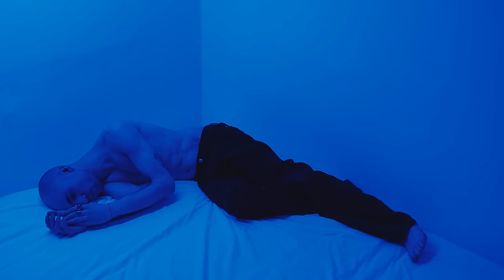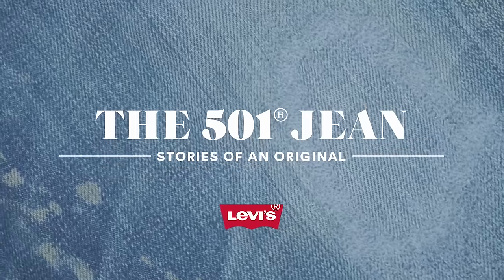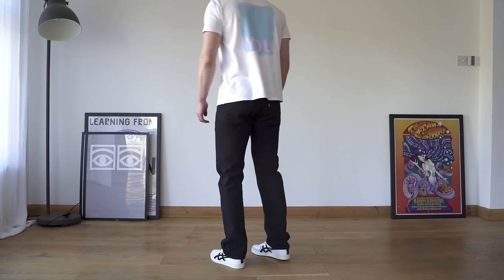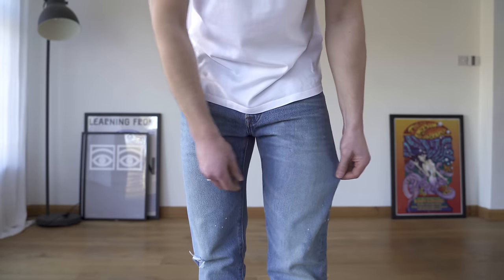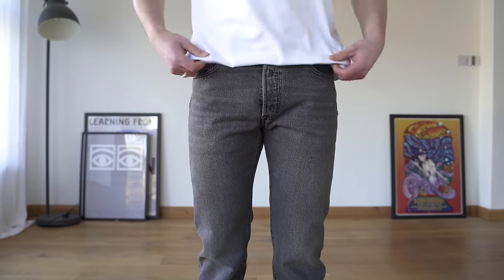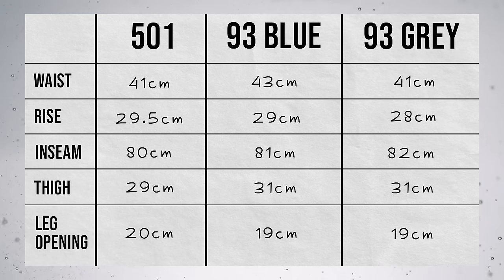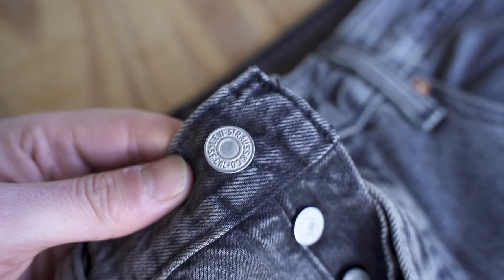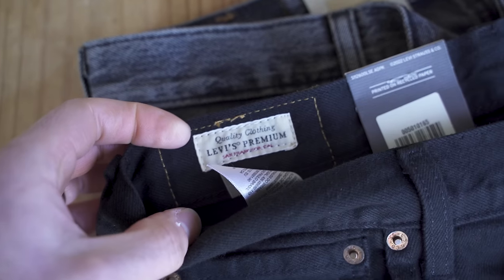Should You Buy Levi's 501 OR Levi's 501 93?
This video is all about the most iconic pair of denim jeans in the world. The Levi's 501! But, do you know the difference between the regular Levi's 501 and the Levi's 501 93? Well, that's exactly what this video is all about.

I’m going to be showing you how each style fits, I'll be measuring each pair to show the differences in their size, and talk about the different details of each pair!

Just for reference, I’m 6 foot and I wear a 32 waist and 32 length in Levis.

Jeans in the video:

Levi’s 501 Black
Levi’s 501 93 Blue (similar)
Levi’s 501 93 Grey

My camera
My camera lens
My tripod
My microphone